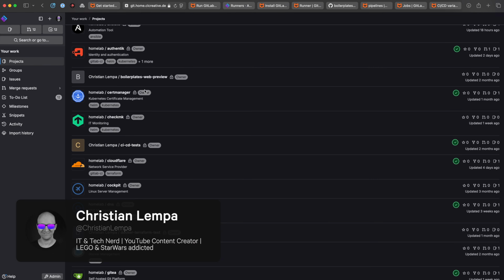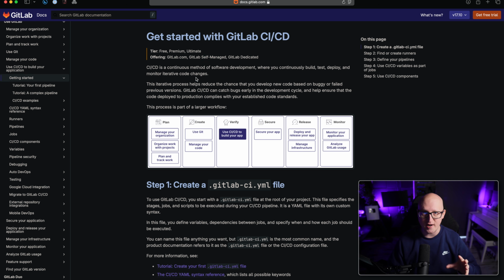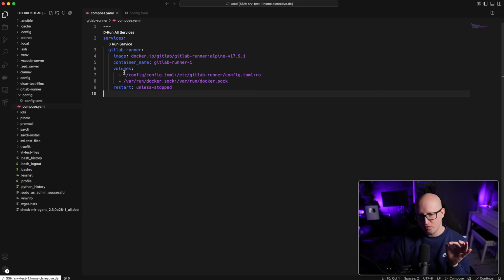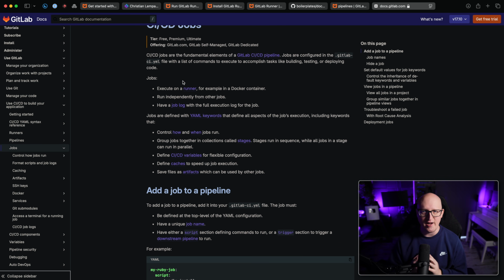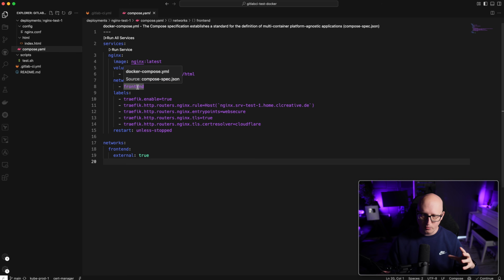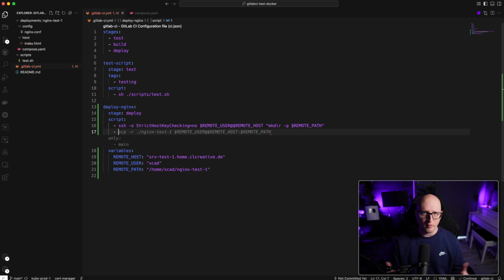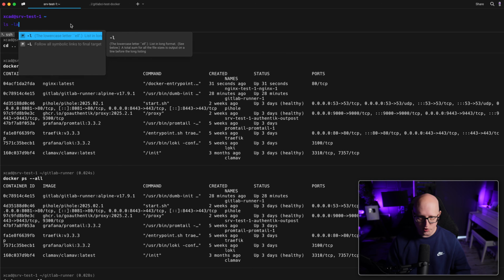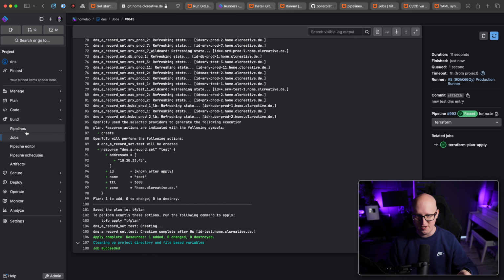GitLab CI CD automation (Docker, Kubernetes, Terraform, and more…)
Ready to level up your homelab? Check out Checkmk Raw with the link on my description

In this video, I'll show you how I'm automating my home lab with GitLab CI-CD. This allows me to automate deployments and infrastructure provisioning, making my workflow more efficient. I'll also share tips on setting up these tools for your own projects, highlighting the benefits of continuous integration and deployment.

References

Timestamps:

00:00 Introduction
02:39 What is CI CD?
05:30 GitLab CI CD
06:31 What are GitLab Runners
09:48 GitLab Runner in Docker Compose
14:41 Run a simple Script
22:03 Deploy a Docker Compose project
34:05 Use-Cases, Terraform, etc
39:24 Final thoughts